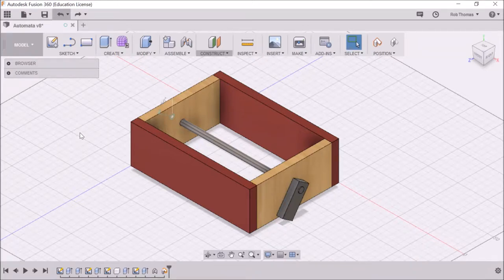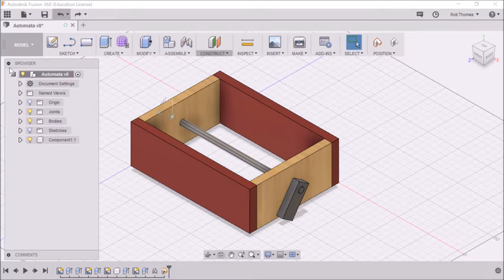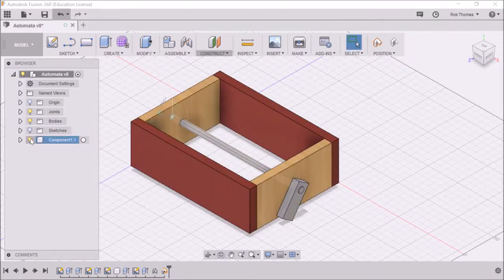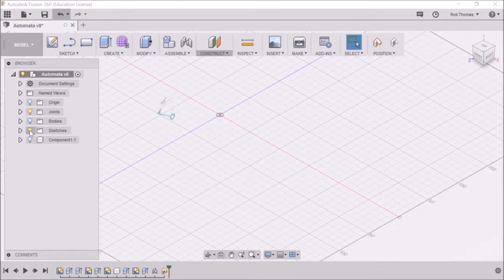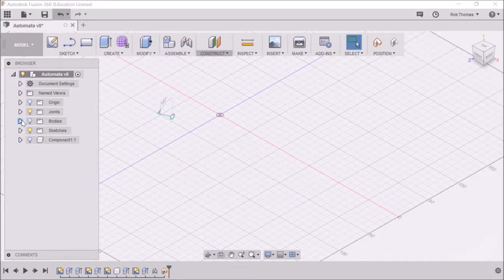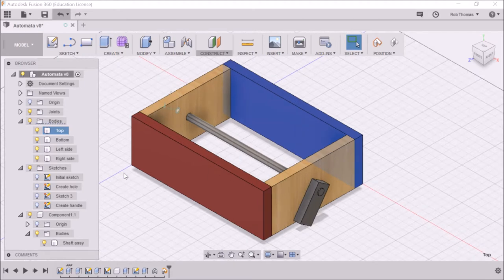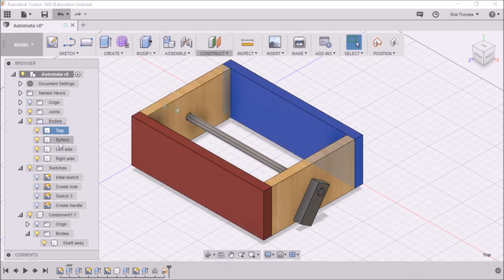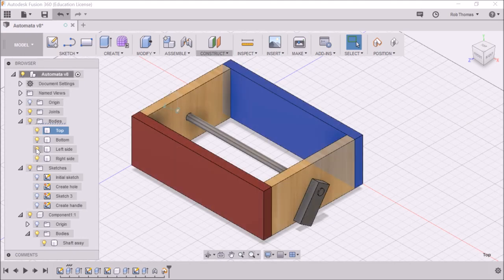Rename the items in the browser window for the automata in Fusion 360 by Rob Thomas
Mr T creating a tutorial video for using Fusion 360 by Rob Thomas May 2018